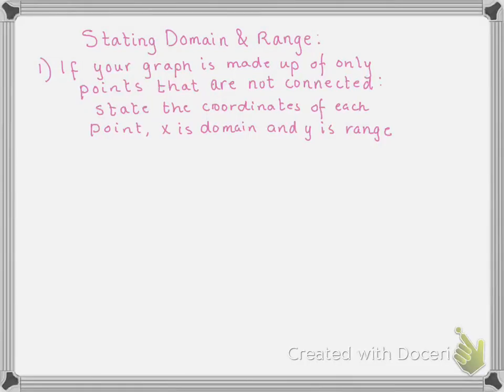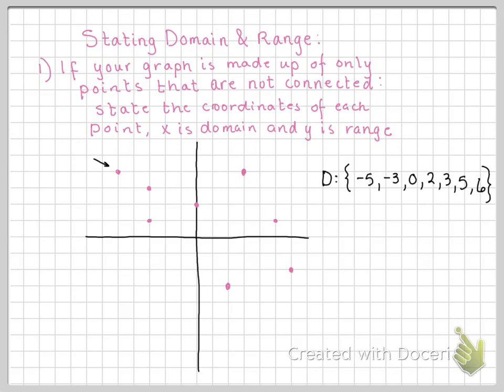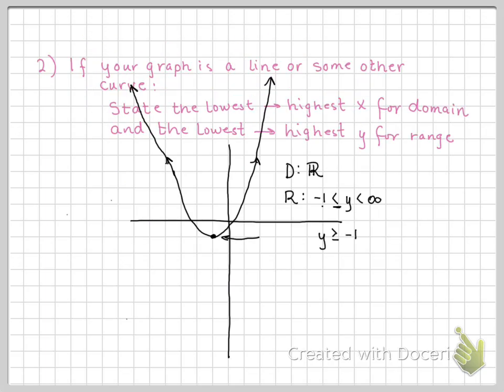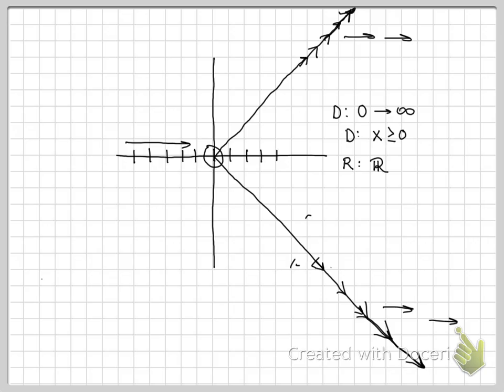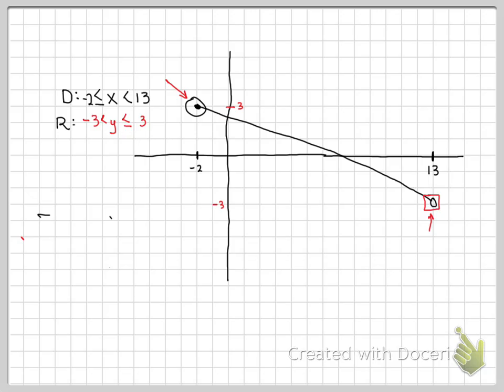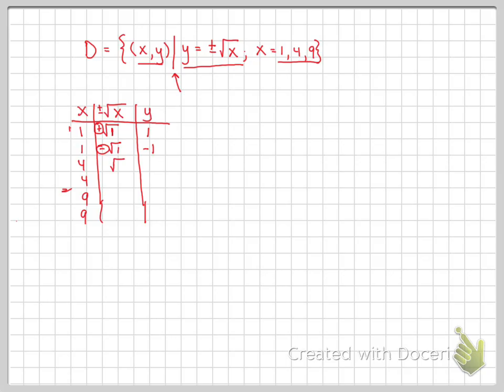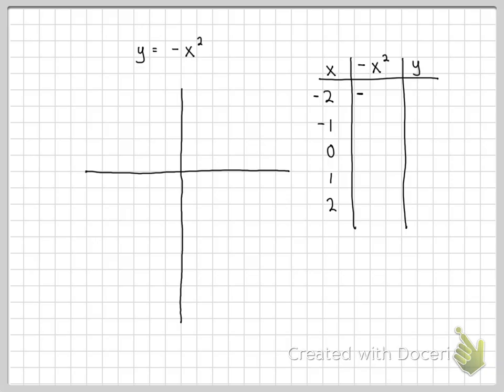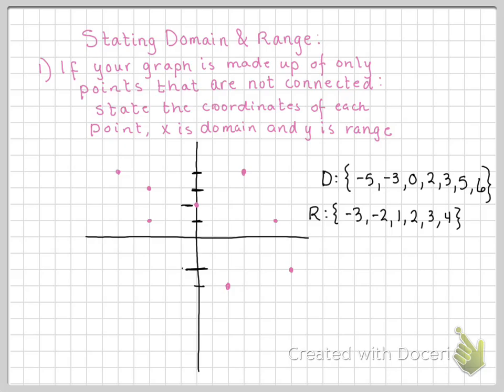Algebra 1 5.3 Graphs of Relations and Functions